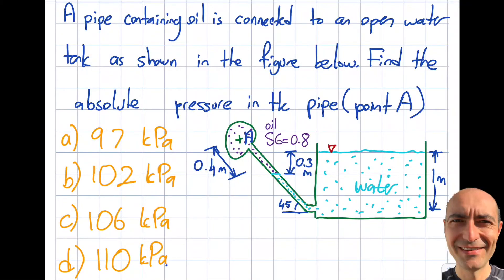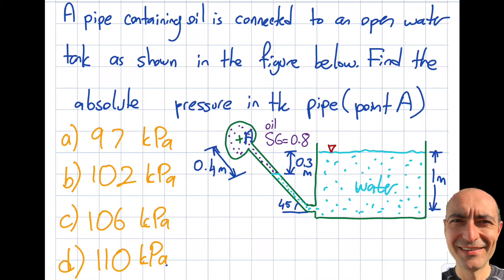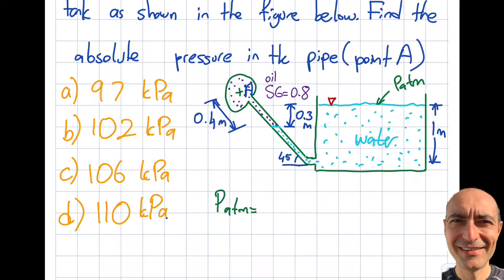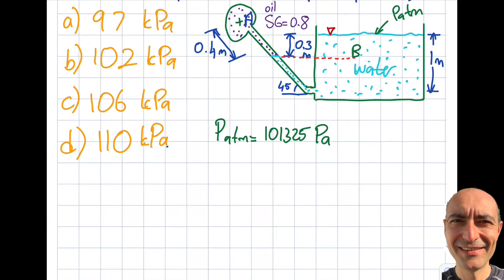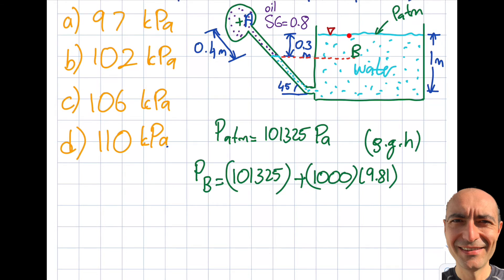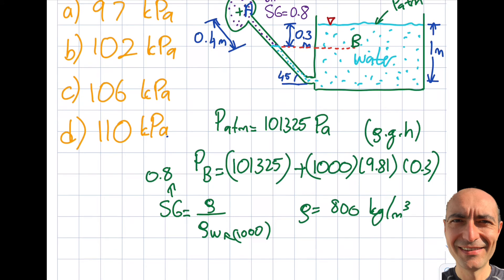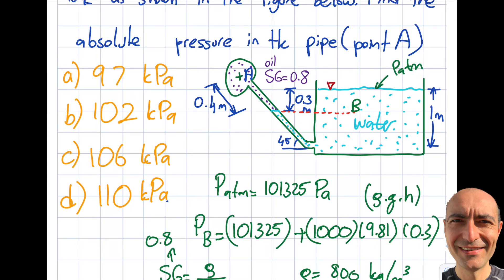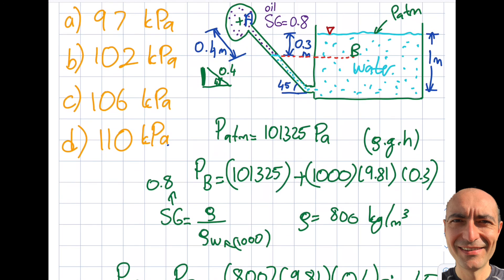FE Exam Fluid Mechanics - 2.3 - Practice Problem - Fluid Statics